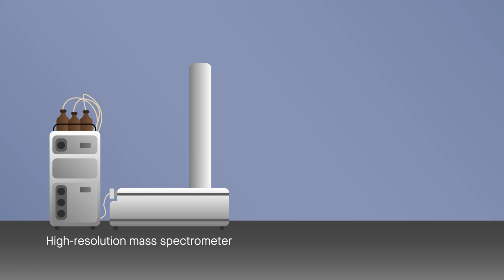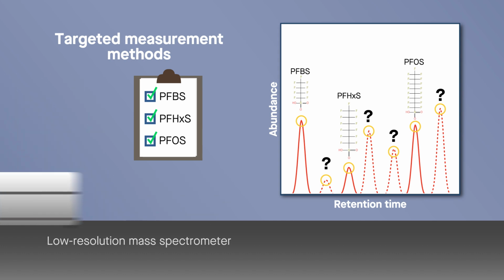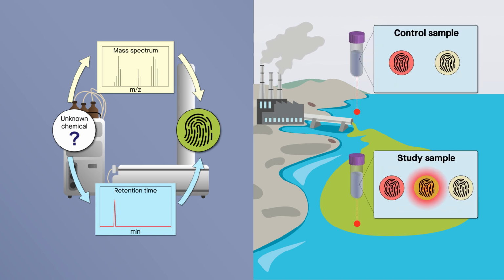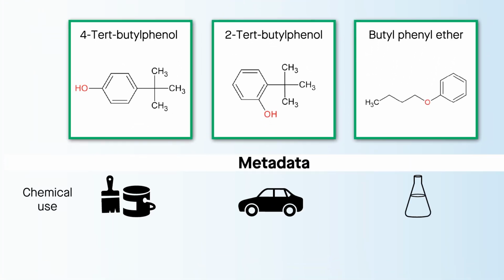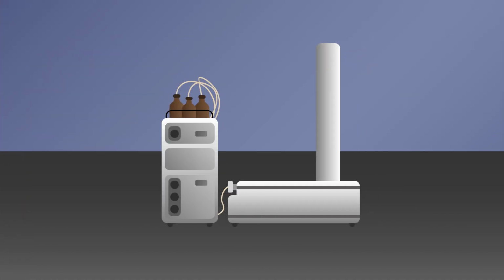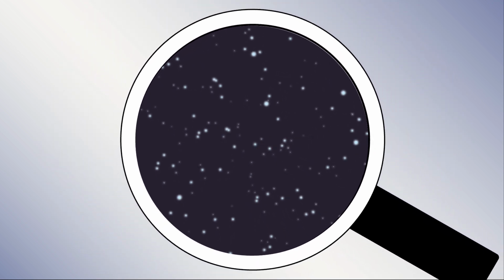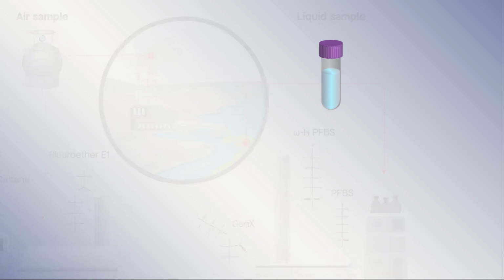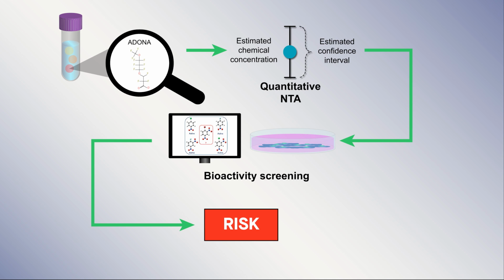Introduction to NTA from the US EPA ORD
Produced by Esra Mutlu, Seth Newton, John Sloop, Jon Sobus, and Elin Ulrich.

This video provides a brief overview to the following questions:
What is non-targeted analysis?
Why is it helpful for assessing chemicals in the environment?
How does it compare to targeted analysis, and how are these techniques complimentary?
How can non-targeted analysis be used alongside risk assessment techniques to understand any potential threats of environmental exposures?

Specific permission to redistribute by Elin Ulrich from the following original location